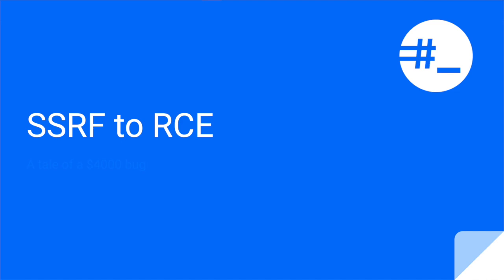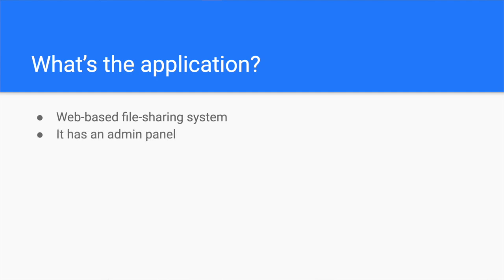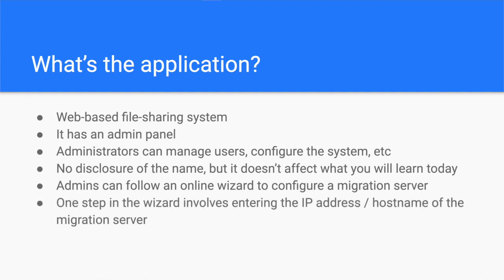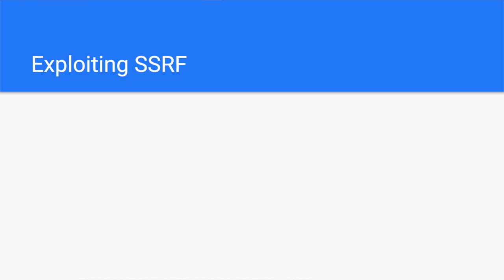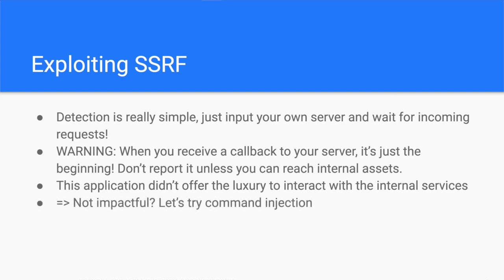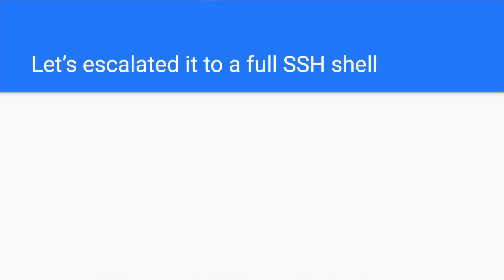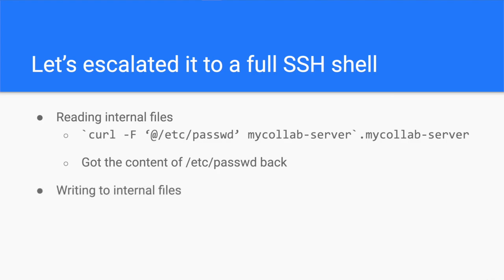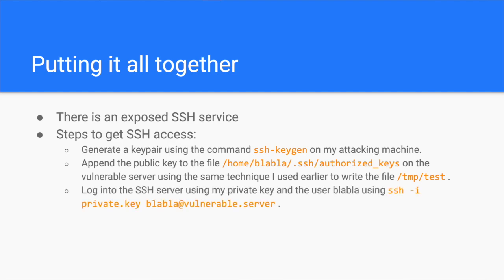From a lame Server-Side Request Forgery to Remote Code Execution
Welcome to this bug bounty write-up where I show you how I found a Server-Side Request Forgery vulnerability (SSRF). Then, I will explain how I was able to escalate it to obtain a Remote Code Execution (RCE). Finally, you will see how it is possible to gain a full SSH shell on the vulnerable server.

Chaining vulnerabilities can be devastating. In this bug bounty write-up, you learn how to combine both SSRF and Command injection to achieve Remote Code Execution on the vulnerable server. Besides, you learn how to gain a stable shell by leveraging the exposed SSH server. Finally, you learn that it's important to demonstrate a clear impact if you want to receive the highest bounty.